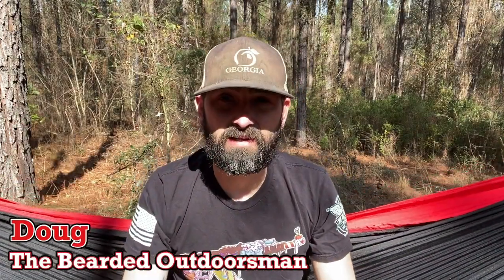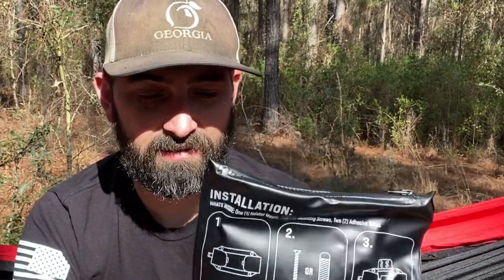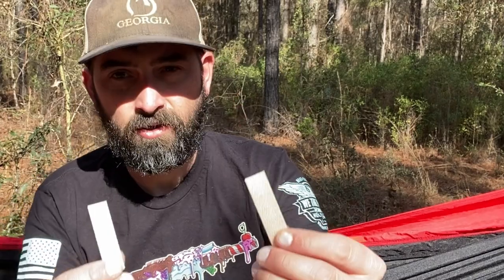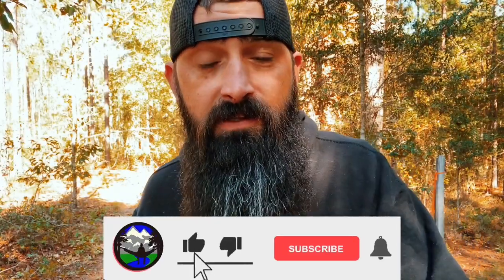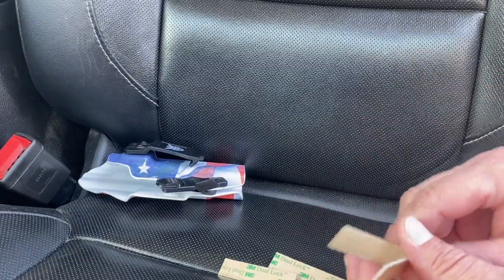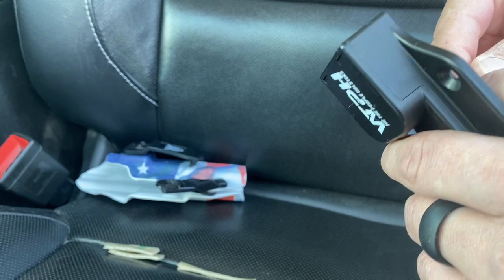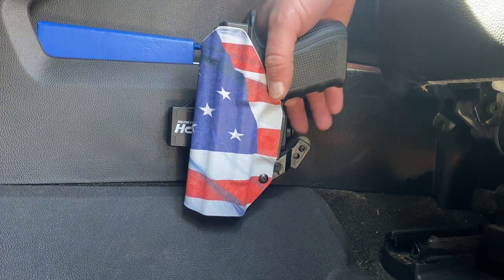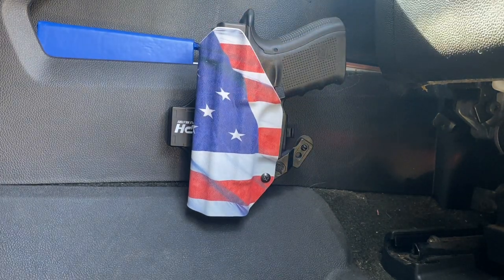IWB HOLSTER MOUNT / WE THE PEOPLE HOLSTERS (HOW TO MOUNT)